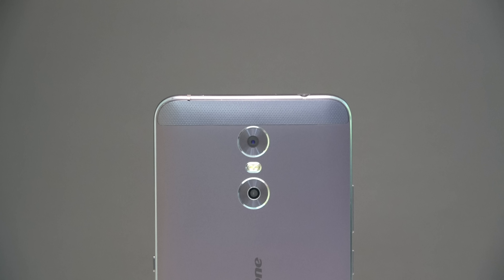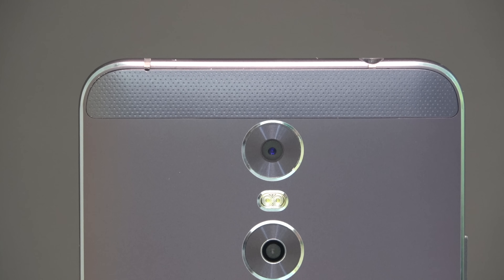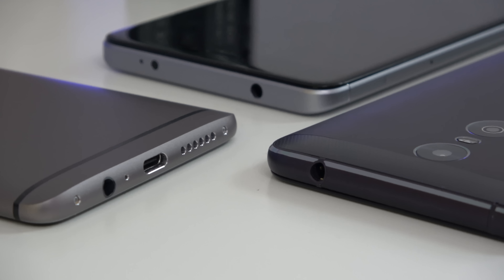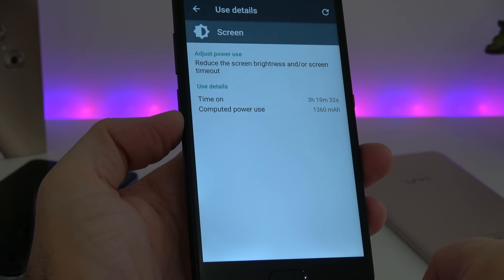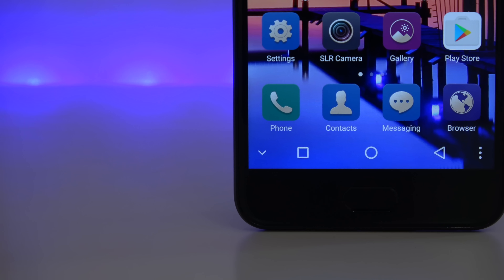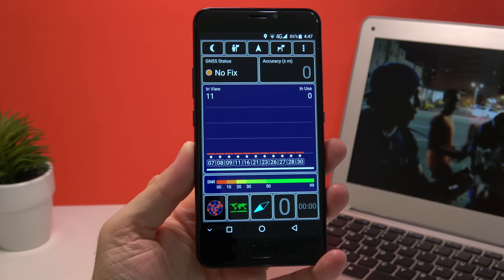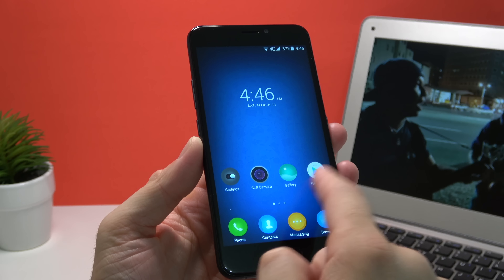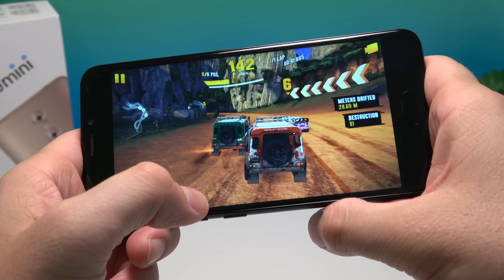Ulefone Gemini Smartphone REVIEW - Dual Cameras for $130 - 4K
The review of the Ulefone Gemini Smartphone with Dual Cameras.

In this review i will show you everything there is to know about the new Ulefone Gemini Smartphone with the MTK6737T CPU. You will be able to find out the Antutu Benchmark and the Geekbench 4 scores, the speed for the internal memory, if the phone supports OTG and much more. There are also lots of sample pictures taken with the dual cameras setup and with the main 13MP sensor alone.

Ulefone Gemini Specs:
Display: 5.5 inch 1920 x 1080
CPU: MTK6737T 1.5GHz Quad Core
System: Android 6.0
Storage: 3GB RAM + 32GB ROM
Cameras: front 5.0MP ( SW 8.0MP ) + rear 13.0MP + 5.0MP with AF and flash light
Features: GPS, Glonass, Gravity Sensor, Gyro Sensor, E-compass, Finger Touch Sensor
SIM Card: dual SIM dual standby, nanoSIM + micro SIM cards
Network:
2G: GSM 850/900/1800/1900MHz
3G: WCDMA 900/2100MHz
4G: FDD-LTE 800/900/1800/2100/2600MHz